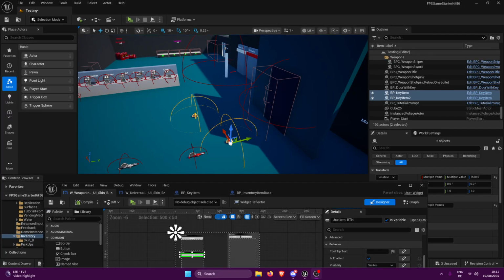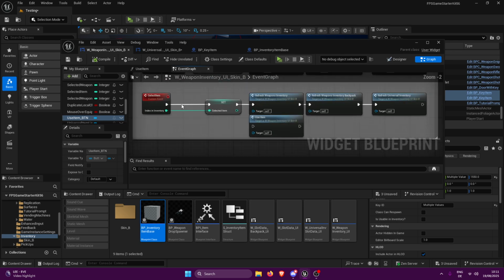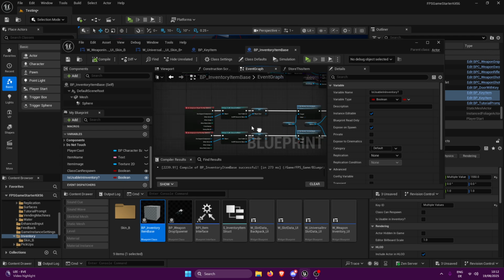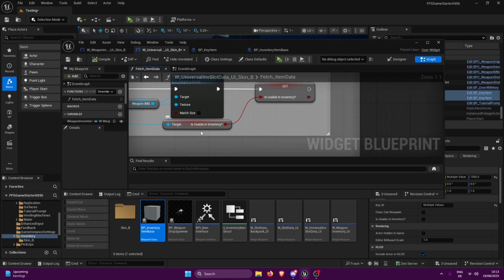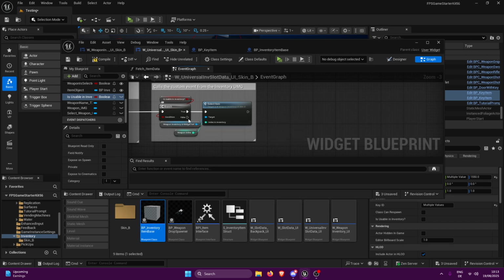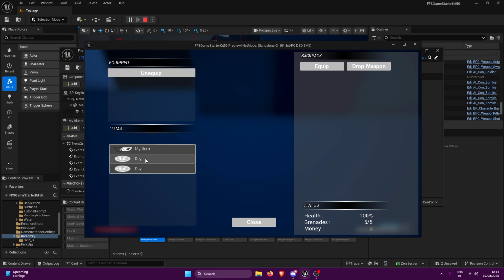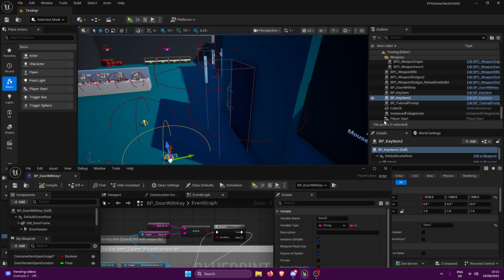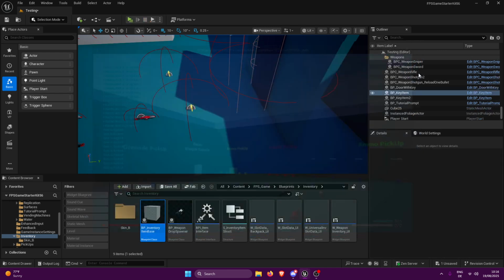Usable and UnUsable Items in Inventory [FPS Game Starter Kit Tutorial]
Just a short video of how to make item usable or not in the inventory.